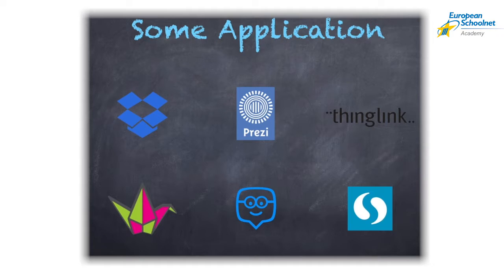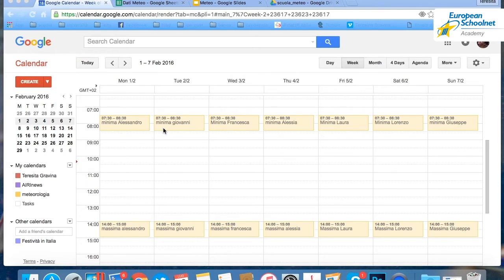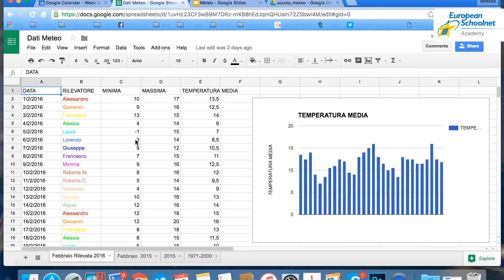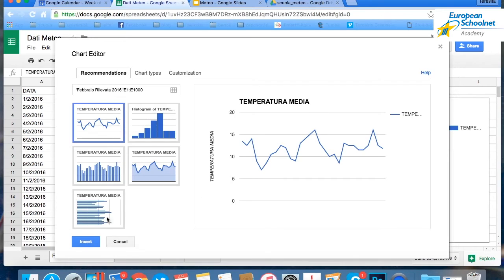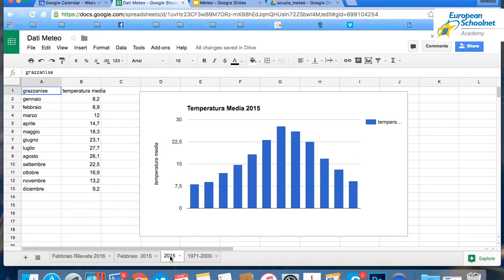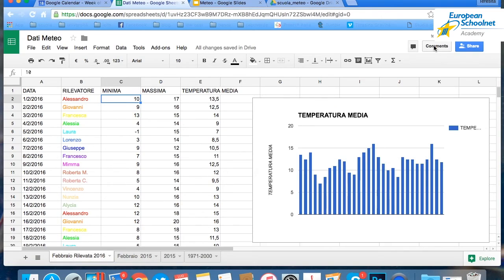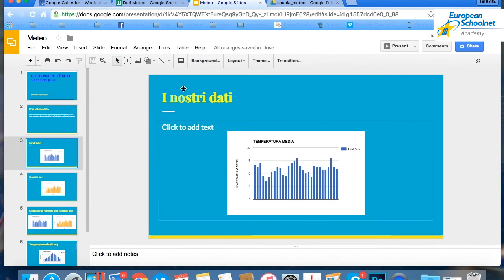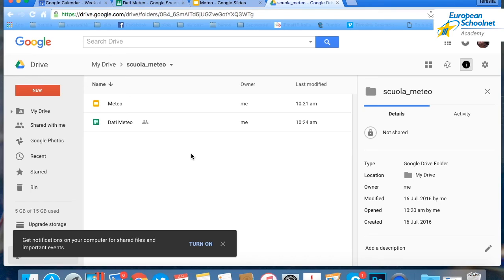Why cloud Services at school?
Teresita is using Cloud services in her school. She presents a palette of available applications. This video is part of the Administering School ICT infrastructure: developing your knowledge and skills course of the European Schoolnet Academy.